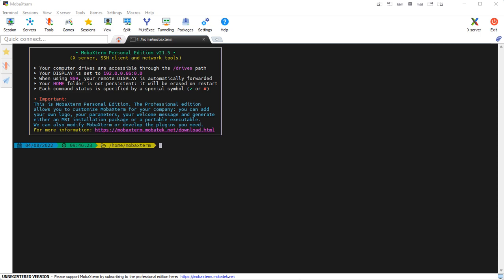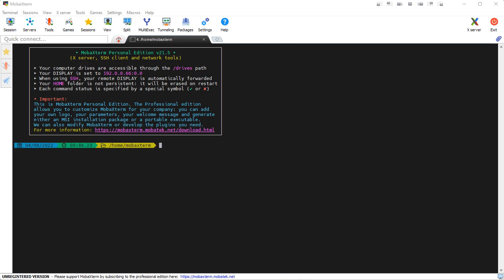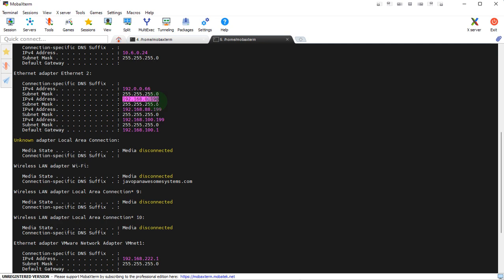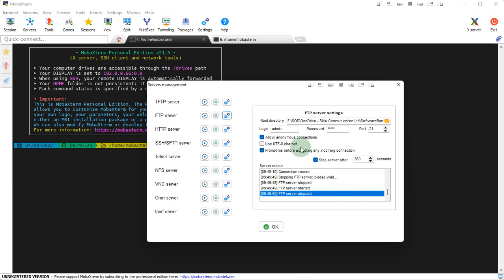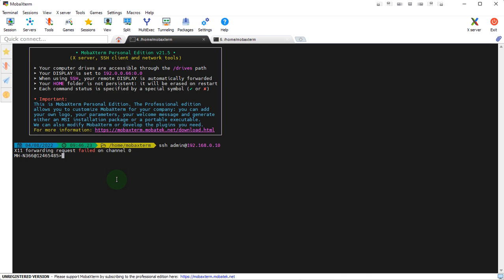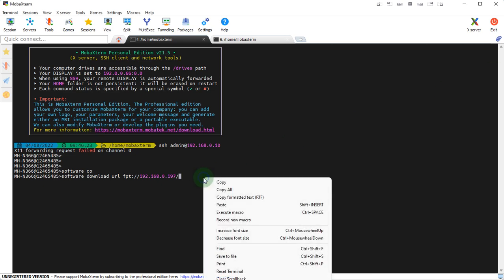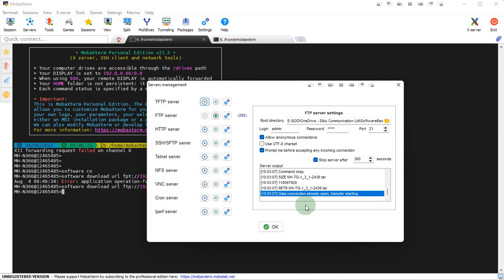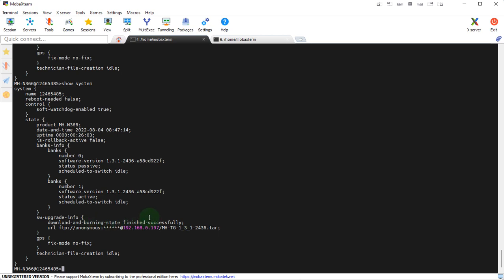Setting a FTP server with MobaXterm to update Siklu MHTG in English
In this video we are going to show you how easy is to setup a FTP server with MobaXterm and how to upgrade Siklu MH TG radios with it.
The FTP server will work for other applications.